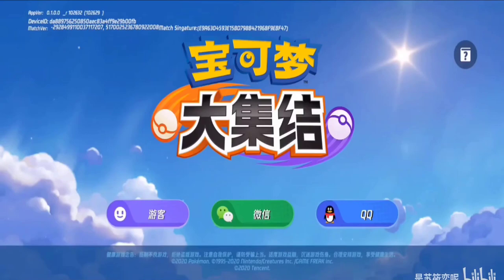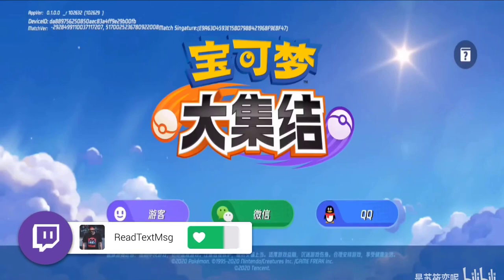Pokemon Unite Gameplay │ Pokemon Unite Pikachu Gameplay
🎵 Music In My Videos (Referall Link)